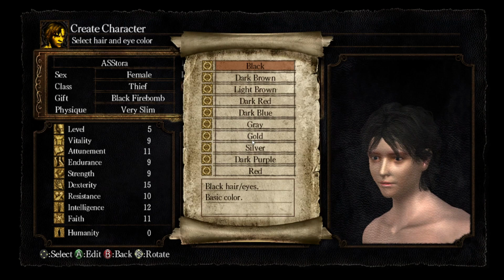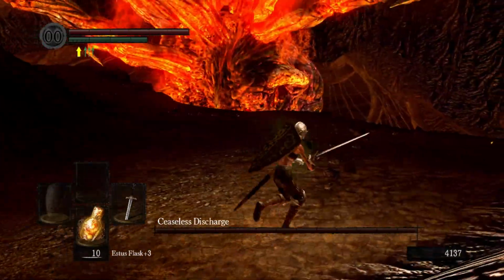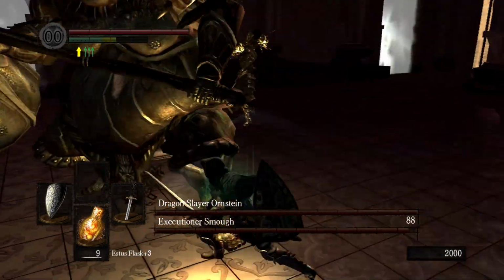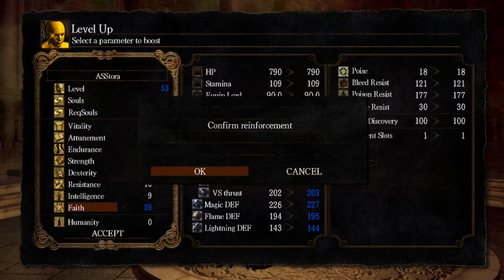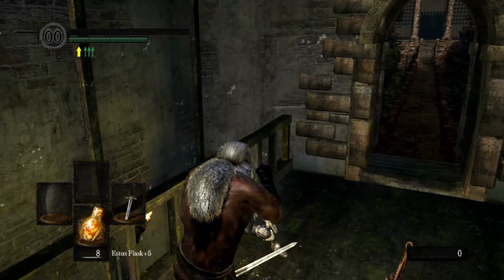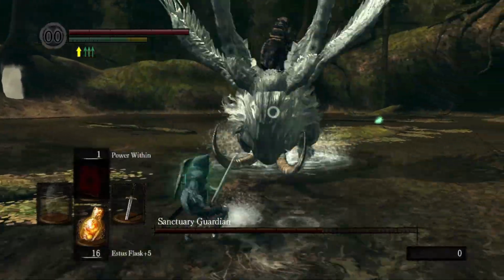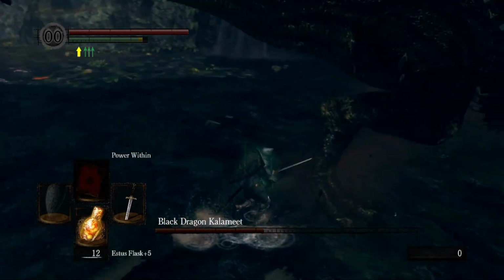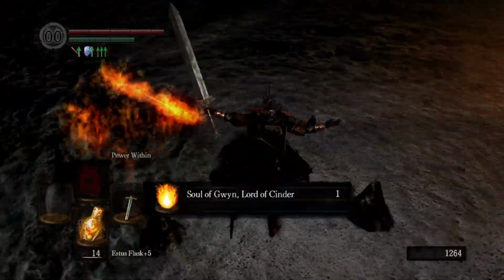Can you beat Dark Souls with only the Astora Straight Sword?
Hey guys, its been a while since I last uploaded anything so I'm a bit rusty with all the process. Hope you like the run and let me know your thoughts and all in the comments down below.